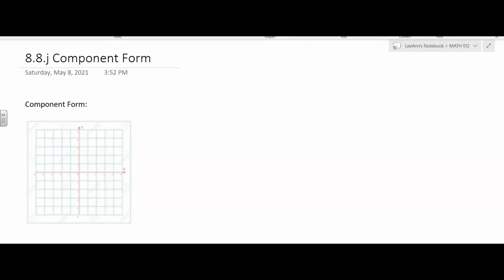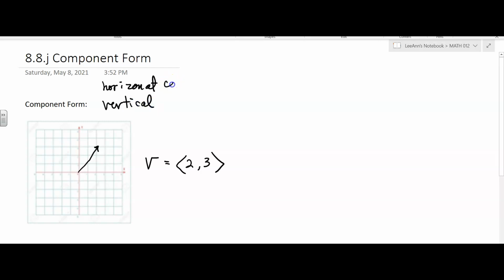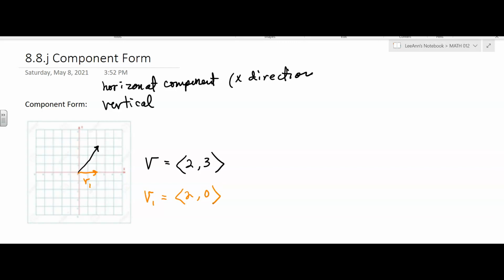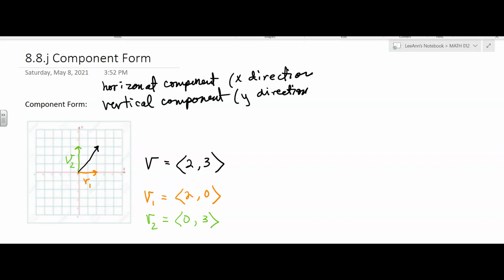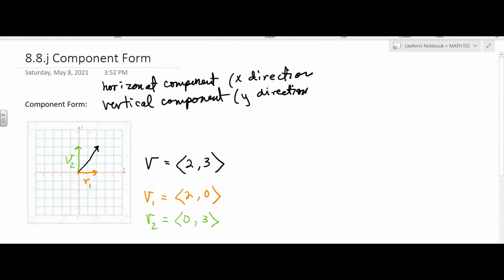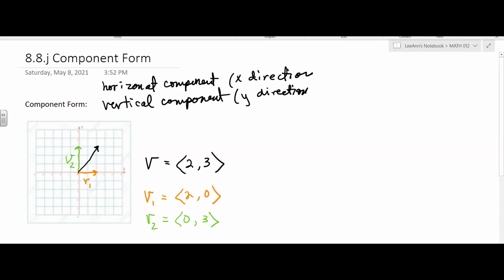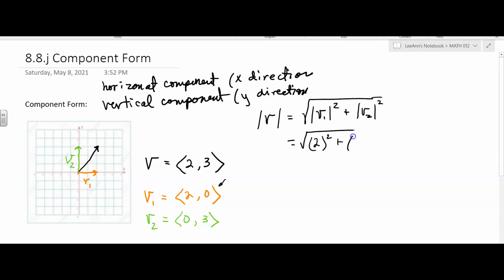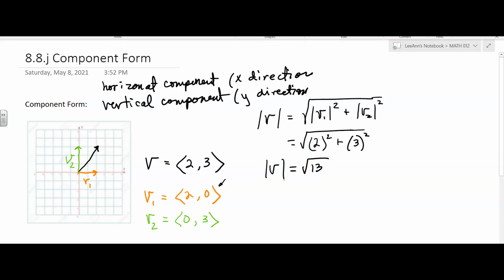8.8.j Component Form